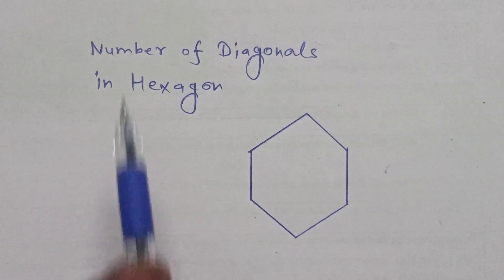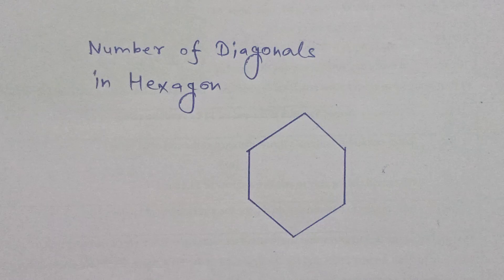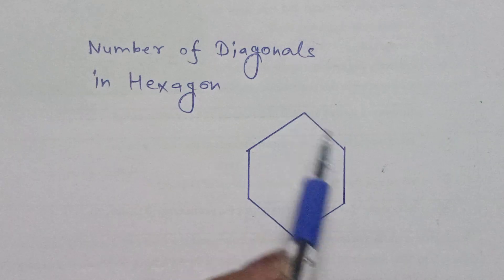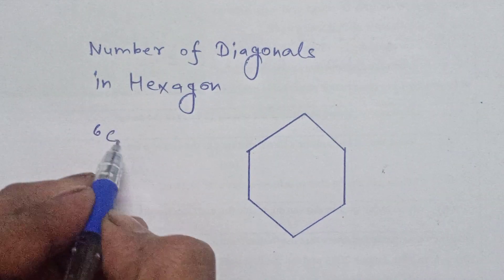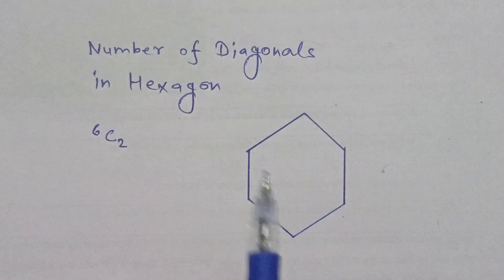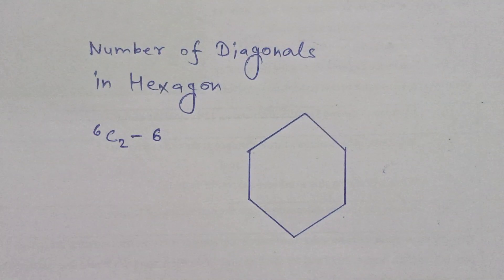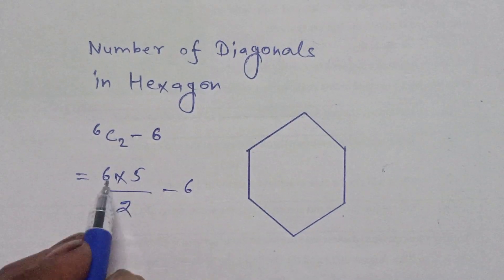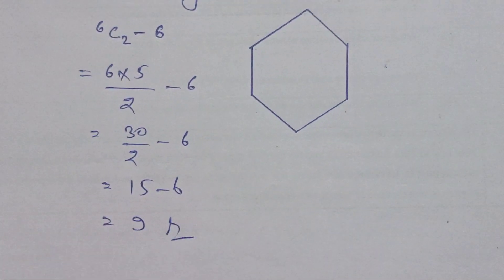Find the Number of Diagonals in Hexagon ?